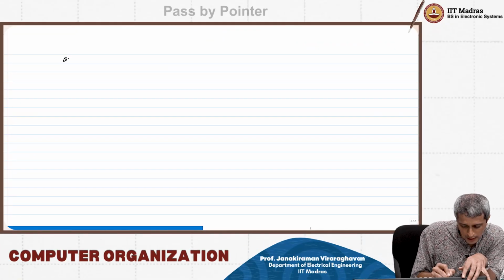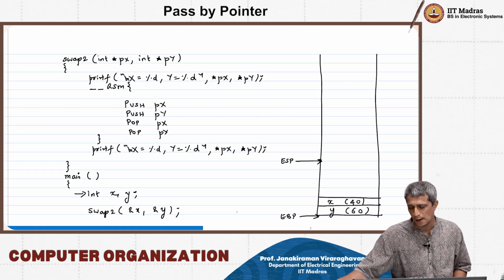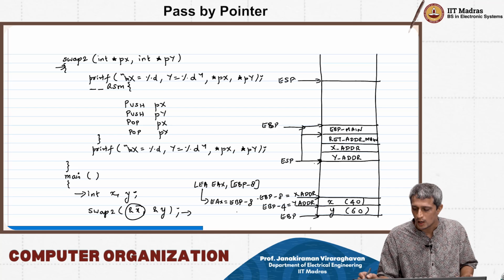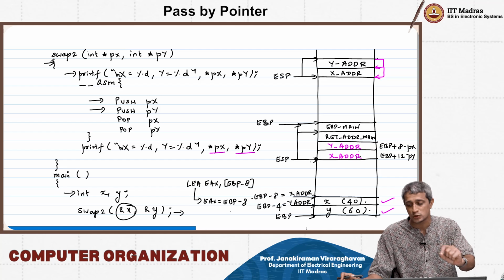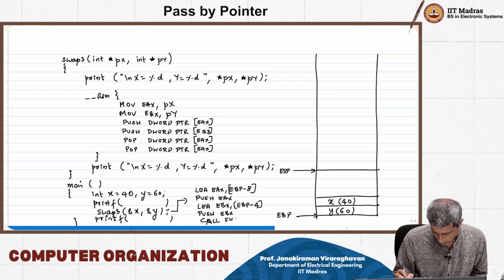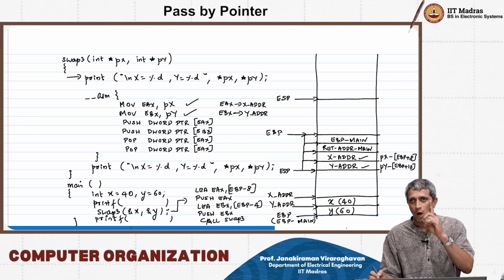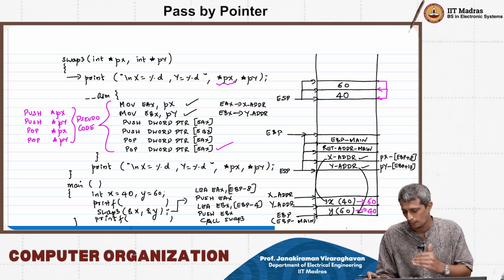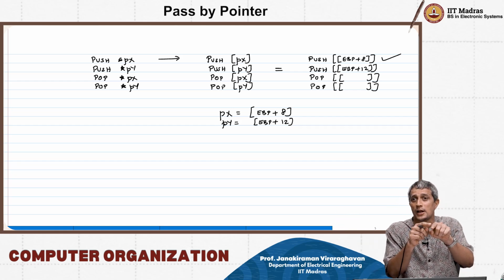W5_L5: Pass by pointer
Video Overview
 In this lecture we explore the difference between pass by value and pass by pointer in C using a swap function example. We explain how pointers are actually addresses passed by value how values and addresses are managed on the stack and why swapping via pointers requires dereferencing. The lecture also covers assembly level details to show how these concepts work under the hood and briefly touches on how C plus plus handles passing by reference in a way similar to pointers in C.